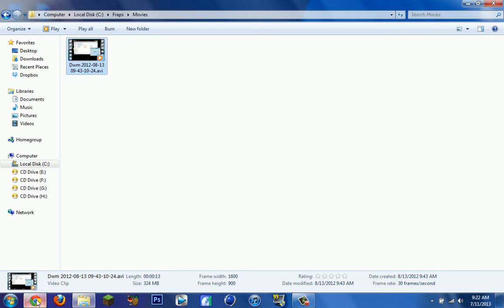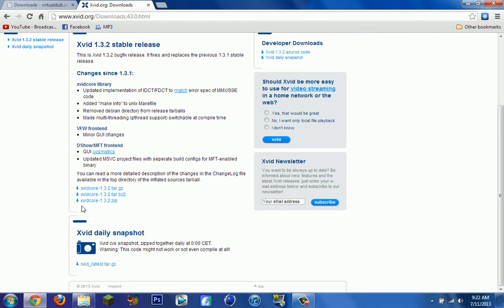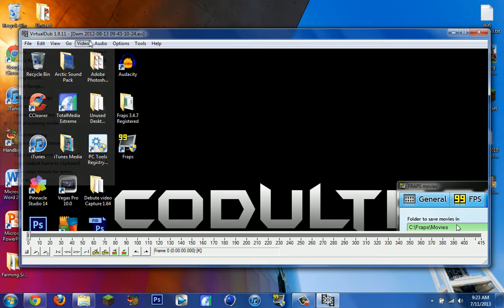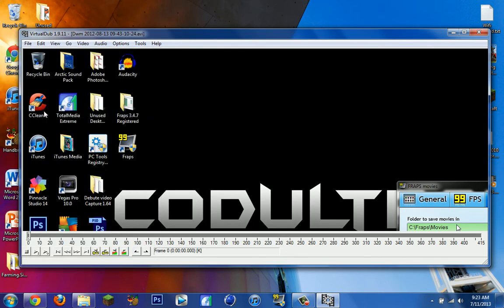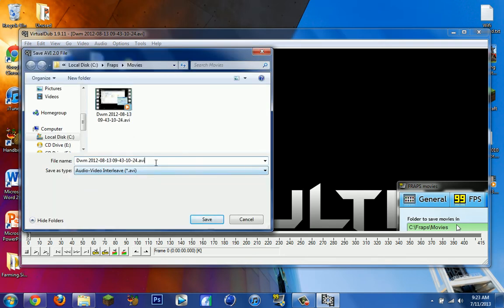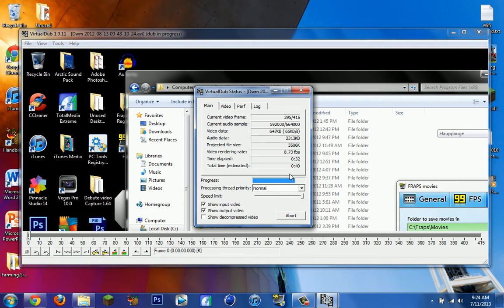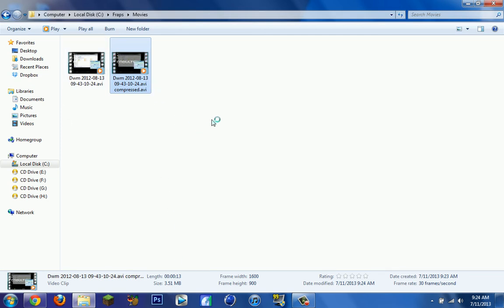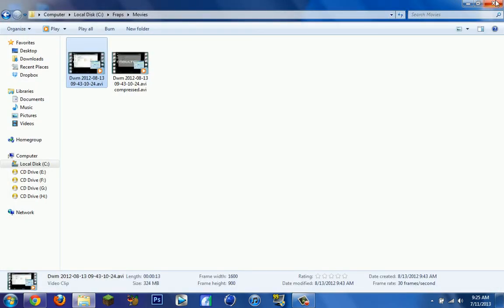HOW TO REDUCE FRAPS VIDEO FILE SIZES MASSIVELY!!!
In this tutorial i will be showing you how to massively reduce your fraps video file sizes by at least 97%.

I've been using fraps all my gaming life and i decided it was about time to make a tutorial about how to do this. This is very easy to do and you only need two programs.

LINKS:
Virtual Dub